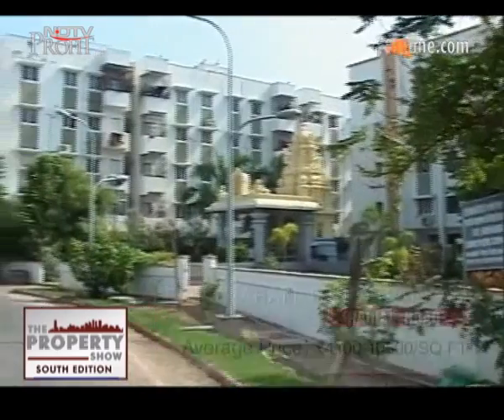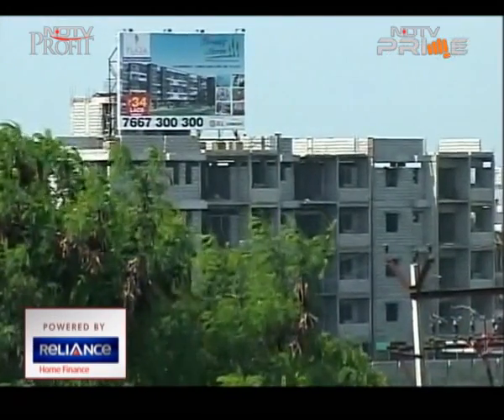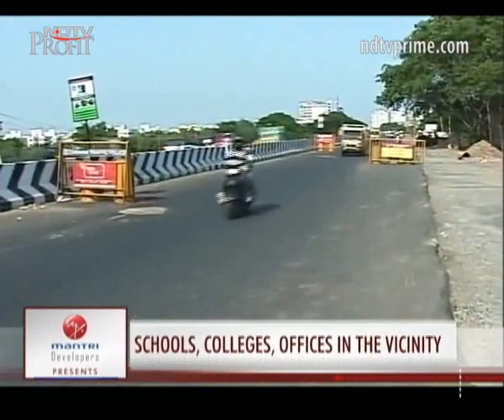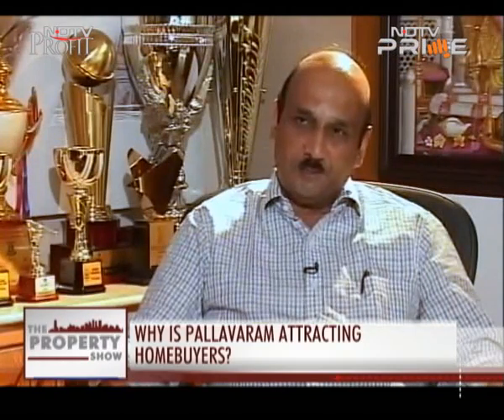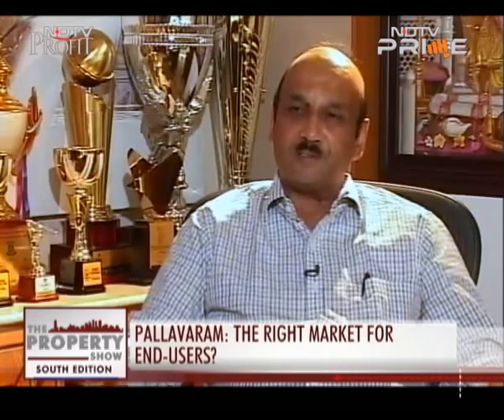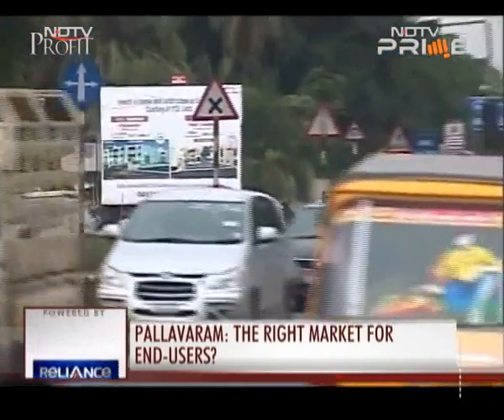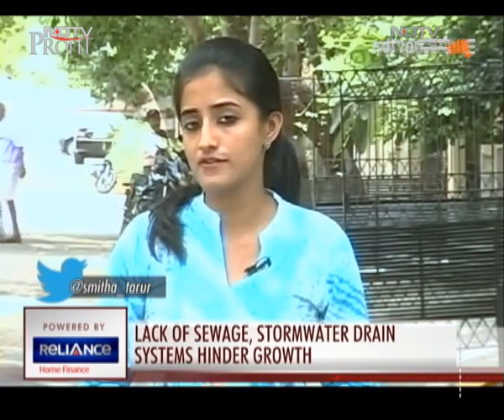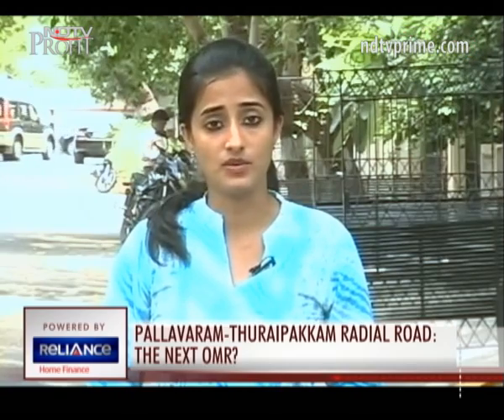Pallavaram-Thuraipakkam: 5 reasons to buy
Here's a review of Pallavaram-Thuraipakkam Radial Road – It's an emerging residential destination of Chennai, here are top 5 reasons why it makes sense to buy in this affordable market.